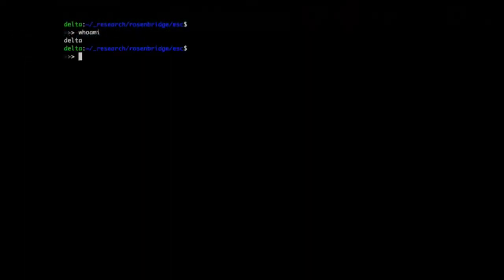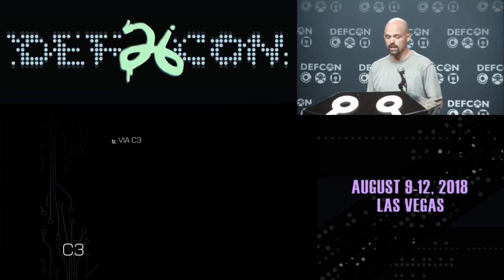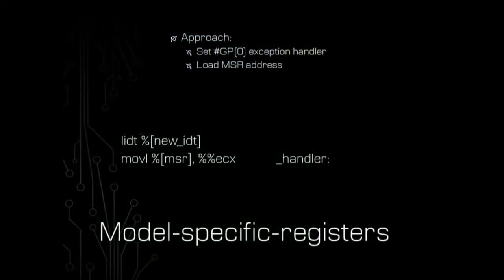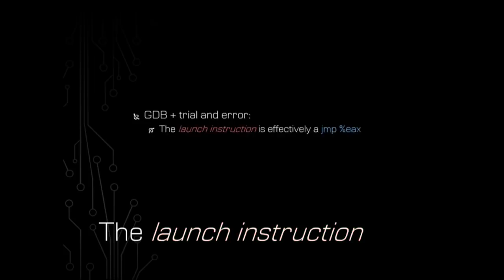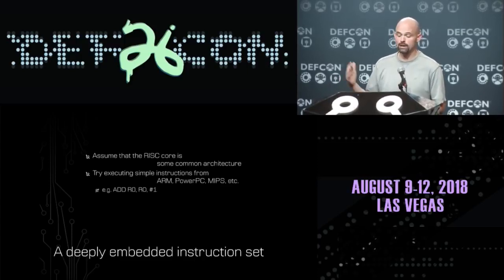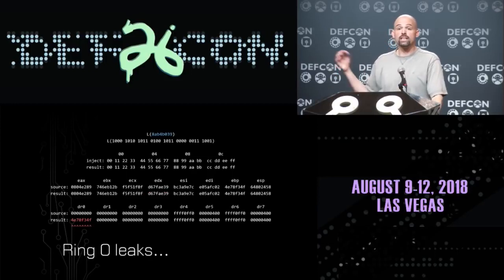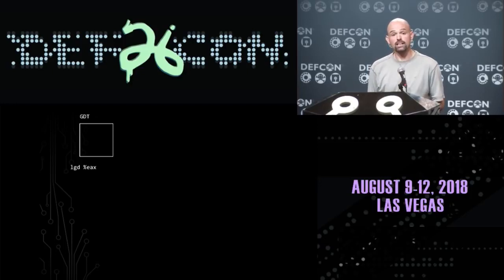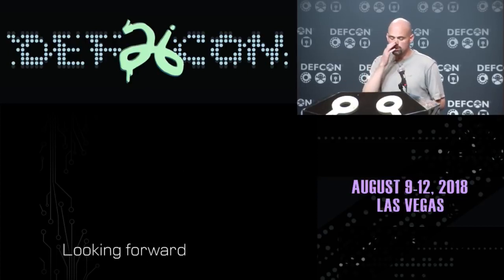DEF CON 26: Christopher Domas GOD MODE UNLOCKED Hardware Backdoors in redacted x86 - Israel Inside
Technical briefing on X86 Backdoors and the HUGE problem it presents